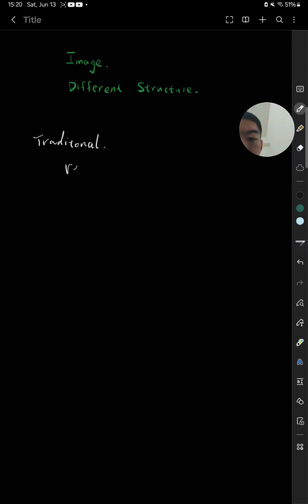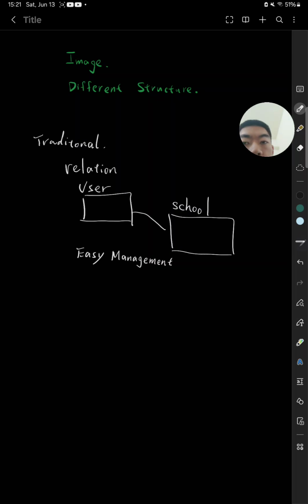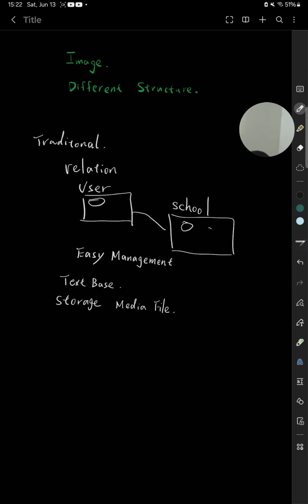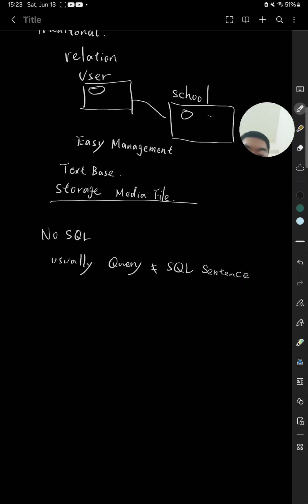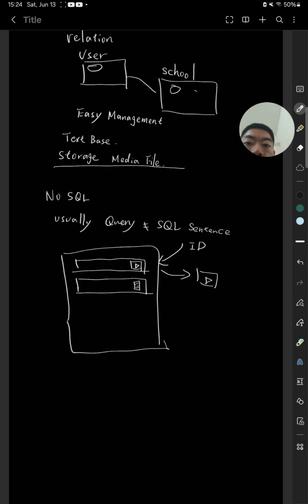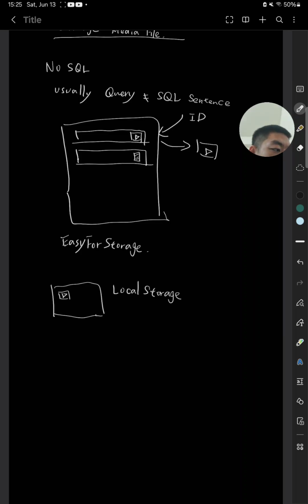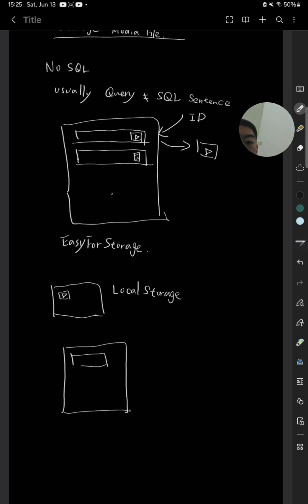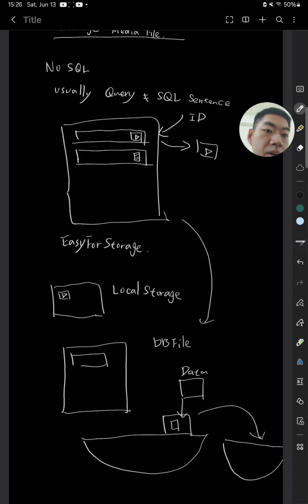Why are we using the Nosql